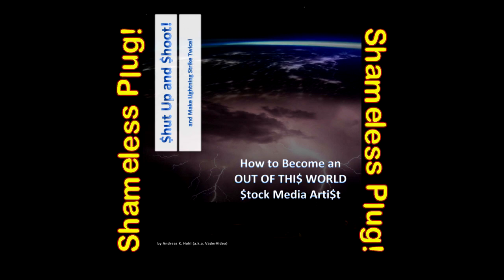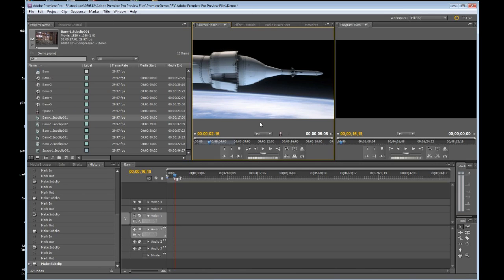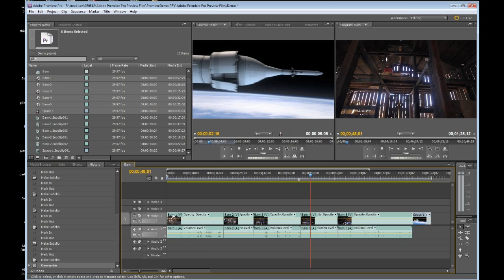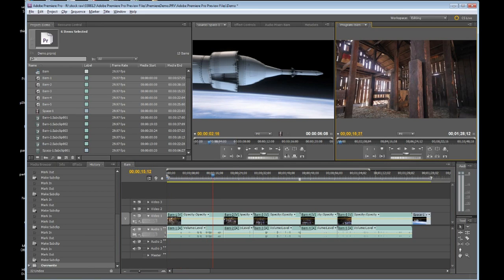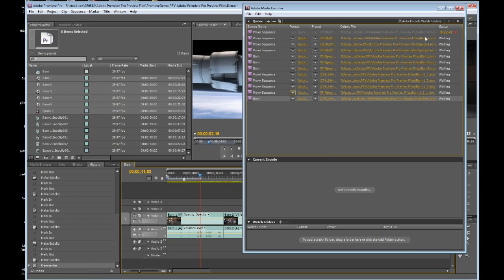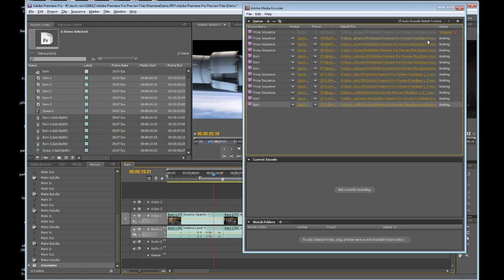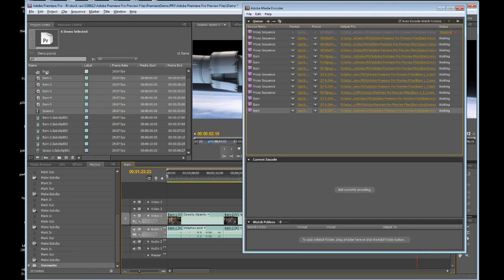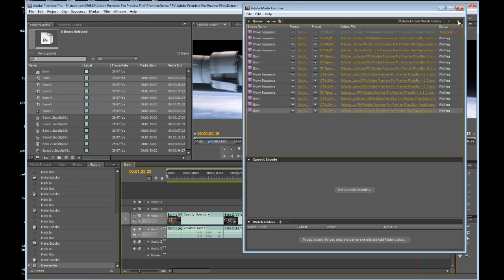Adobe Premiere Pro - 3 - Loading and Cutting up Footage for Stock - Method 2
This tutorial is part of a series for the eBook "Shut Up and Shoot" found This video is part 3 of a series to get started in efficiently cutting stock footage clips from many long video segments in an efficient way so that you can batch render.